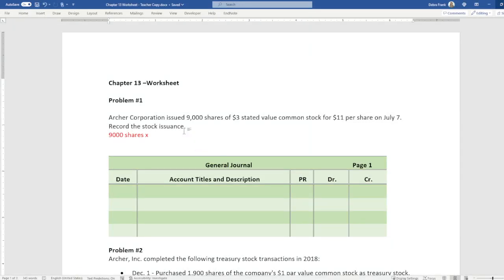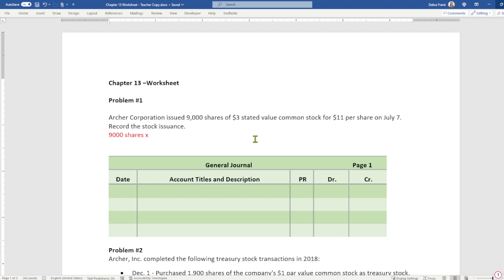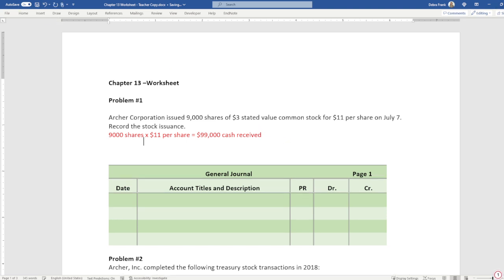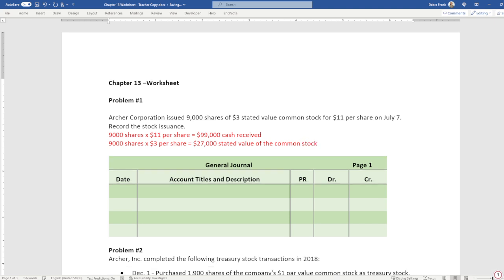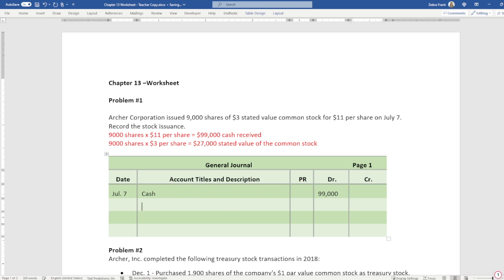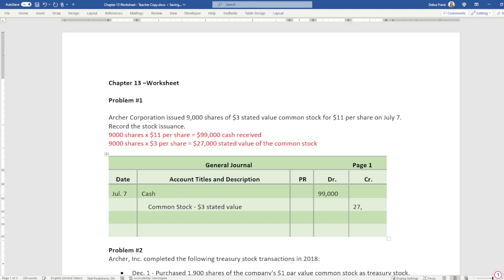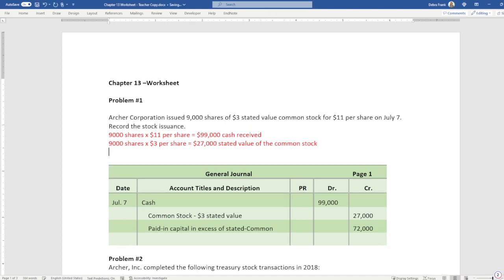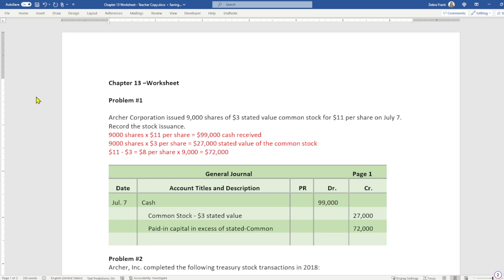Financial Accounting CH 13 Stock Issued Part 1 of 3